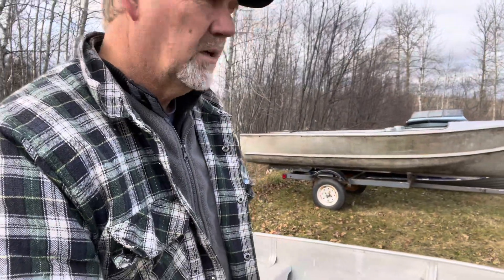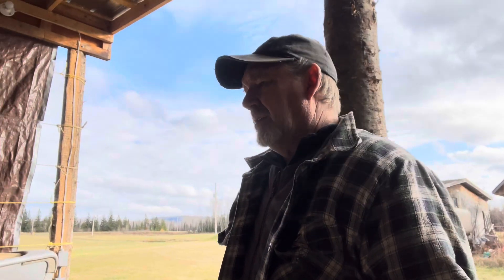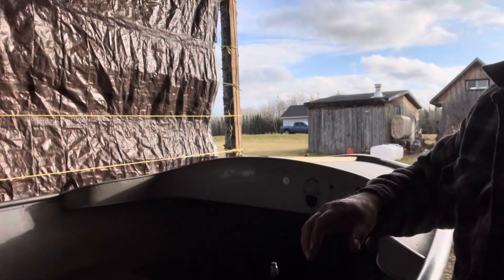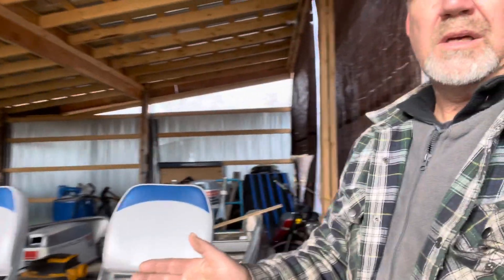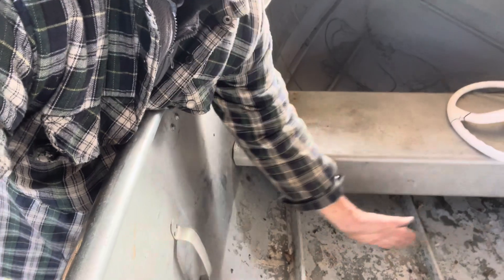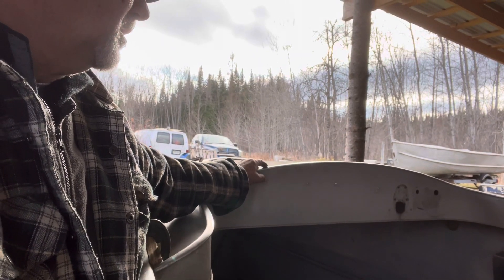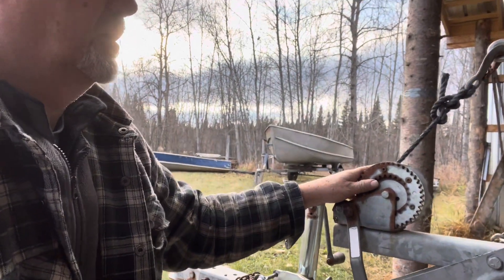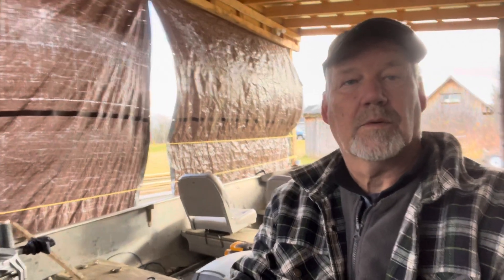Alumacraft boats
Alumacraft deep c rebuild continues